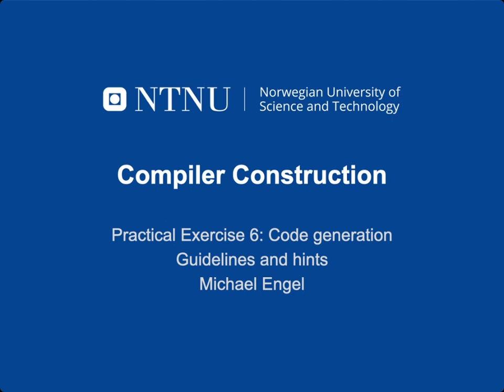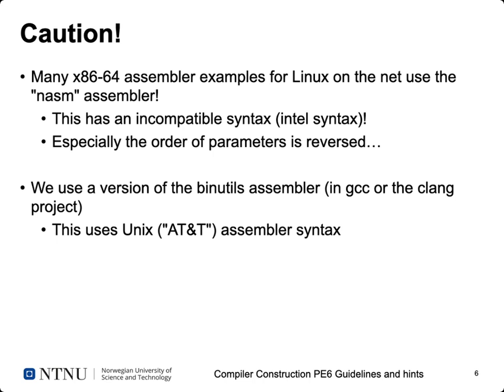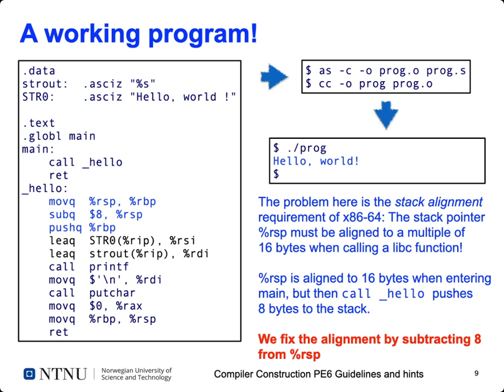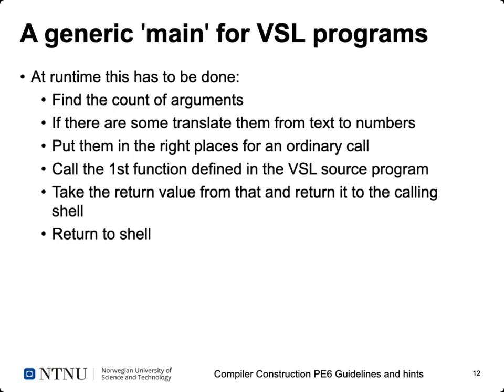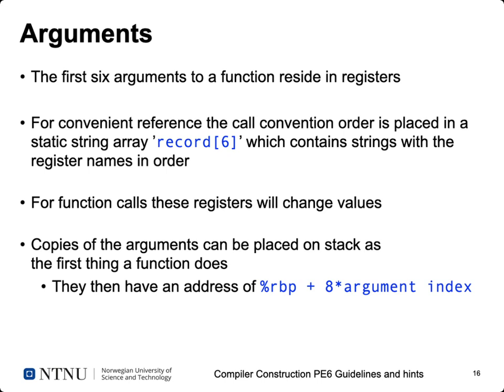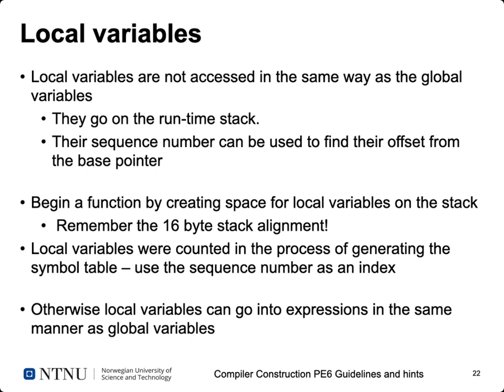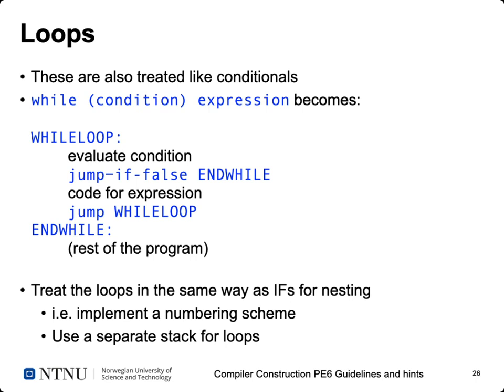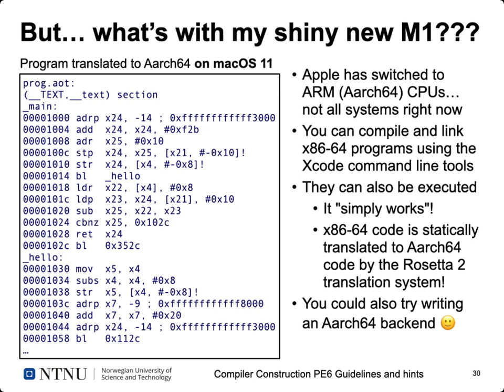Compiler construction guidelines and hints for PE6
Guidelines and hints for PE6